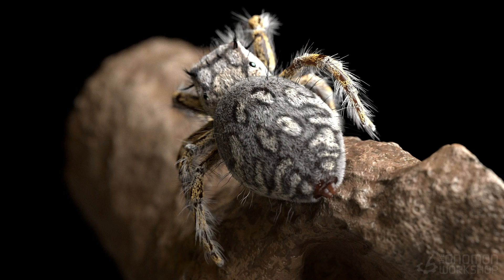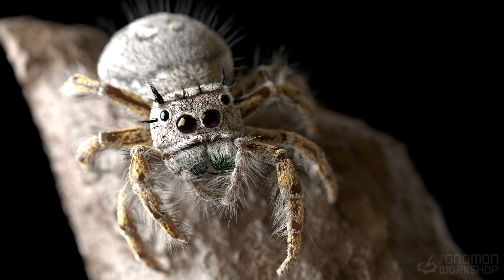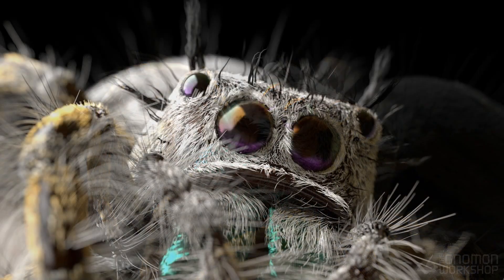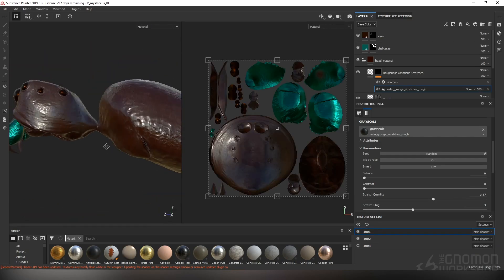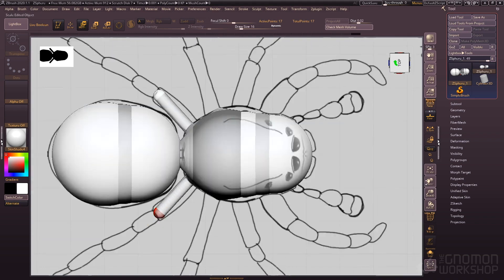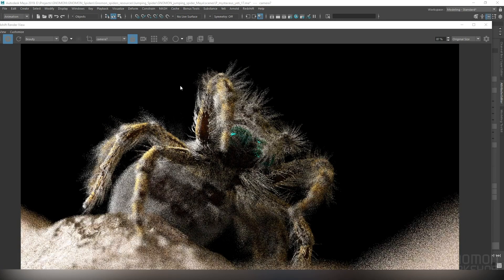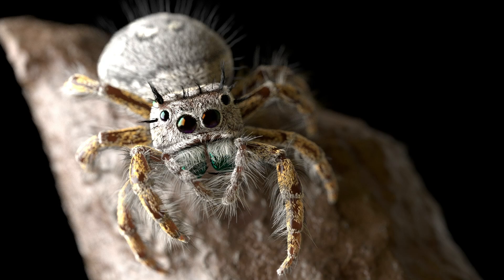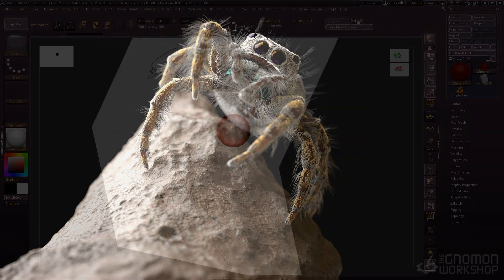Modeling and Rendering a Realistic Jumping Spider with Eric Keller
The Gnomon Workshop is pleased to announce the release of "Modeling and Rendering a Realistic Jumping Spider", with Eric Keller.

In this video series, Eric Keller demonstrates his process for designing, modeling and texturing an accurate and realistic jumping spider. Starting from a simple block out in Pixologic's ZBrush, Eric shows you his pipeline for sculpting accurate details, painting textures and materials in Substance Painter, creating a working topology and UVs in Maya, generating realistic fur using Peregrine Lab's Yeti, and setting up lighting and rendering properties using Redshift for Maya.

Along the way Eric discusses important aspects of spider anatomy and biology that should inspire and inform creature designers and modelers. He demonstrates lighting and compositional techniques based on his study of insect and spider macro photography. The video series is designed for intermediate to advanced CG artists looking to expand their skill set and their knowledge of spiders.as well as incorporating Peregrine Labs Yeti fur software into their own models. Example files are provided.